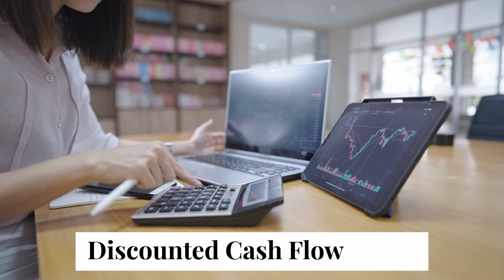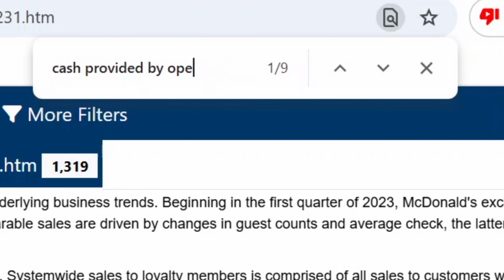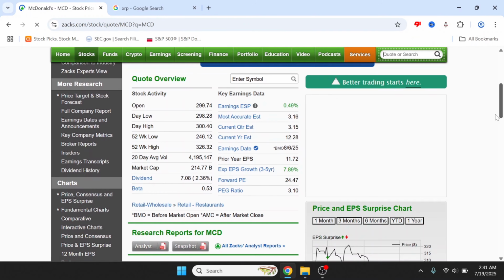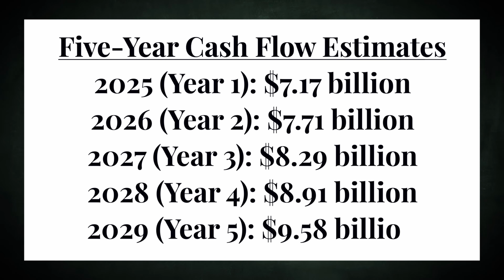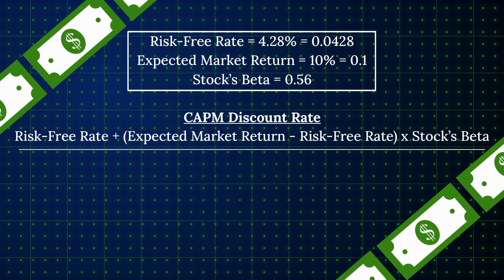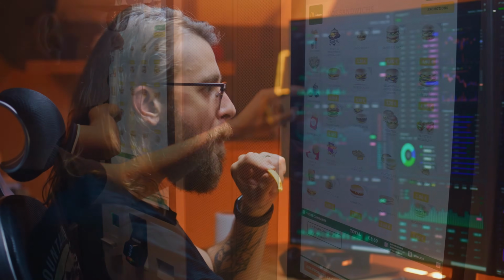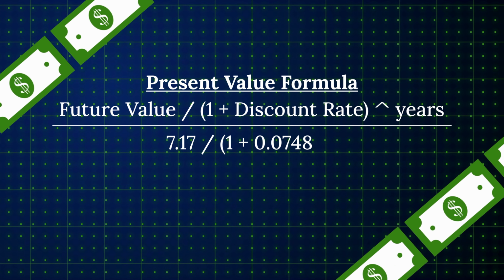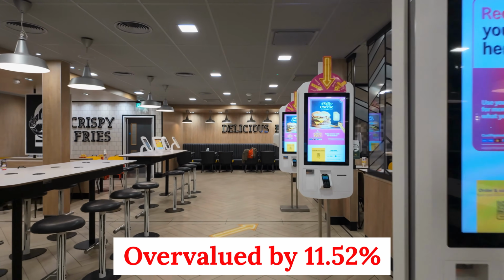Find Out If a Stock Is Undervalued In 7 Steps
Learn DCF valuation and discounted cash flow modeling with a beginner-friendly DCF model walkthrough using McDonald’s stock. Perfect for investing for beginners and financial modeling.

In this step-by-step tutorial, I’ll show you how to value a stock using a Discounted Cash Flow (DCF) model. You’ll learn how to:

• Calculate annual free cash flow from a company’s financial statements
• Estimate growth rates using analyst forecasts
• Determine the discount rate with the CAPM formula
• Calculate the terminal value for a mature company
• Find the intrinsic value per share and compare it to the current market price

This video uses McDonald’s (NYSE: MCD) as a real-world example, making it perfect for beginners who want to understand stock valuation and financial modeling. Whether you’re new to investing or looking to sharpen your fundamental analysis skills, you’ll come away with a proven method to determine if a stock is undervalued or overvalued.

VIDEO CHAPTERS:
00:00 - Intro
00:47 - Step 1: Get the annual free cash flow.
05:59 - Step 2: Get the expected growth rate.
08:18 - Step 3: Multiply the annual free cash flow by it's expected growth rate.
09:54 - Step 4: Get the discount rate.
14:10 - Step 5: Get the residual value.
19:25 - Step 6: Discount all future cash flows to their present value.
21:24 - Step 7: Calculate the intrinsic value per share.